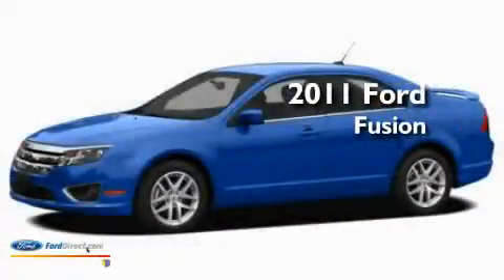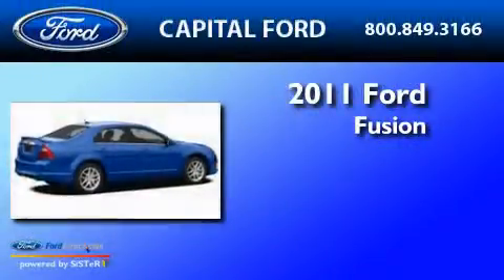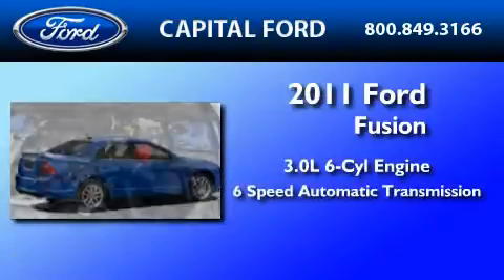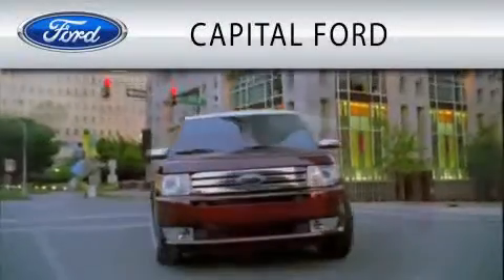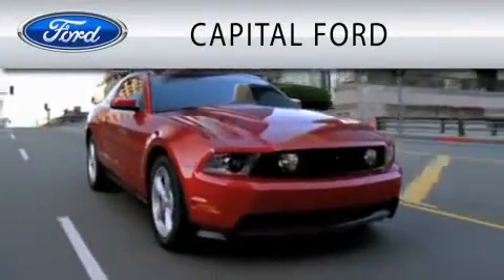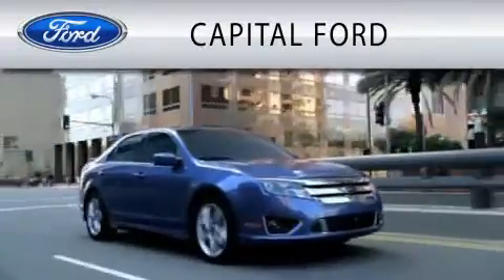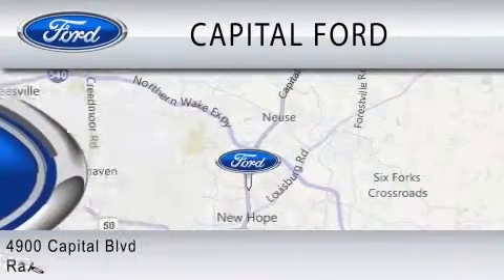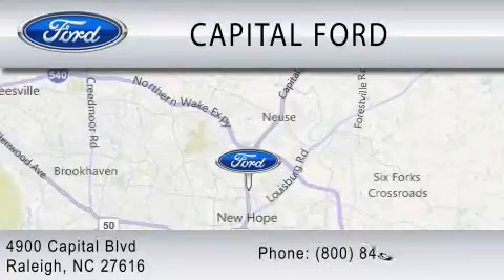2011 FORD FUSION NC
Year : 2011

 Make : FORD

 Model : FUSION

 Engine : 3.0L V6

 Trans . : AUTO 6SPD

 Exterior : TUXEDO BLACK

 Miles : 9

 Interior : CAMEL

 4900 Capital Blvd.

 2011 FORD FUSION  NC